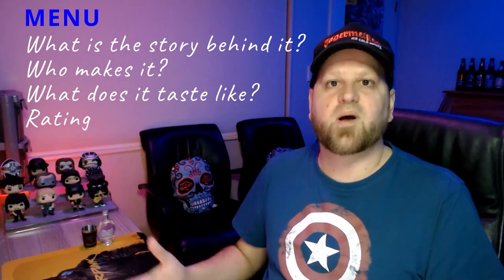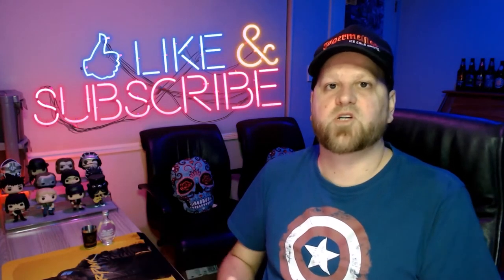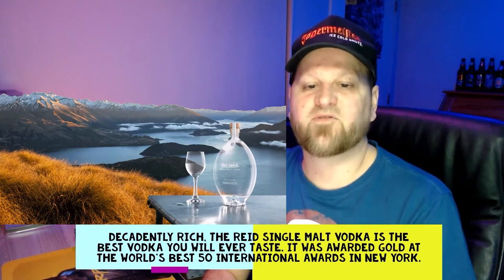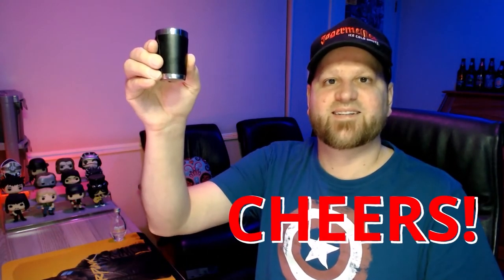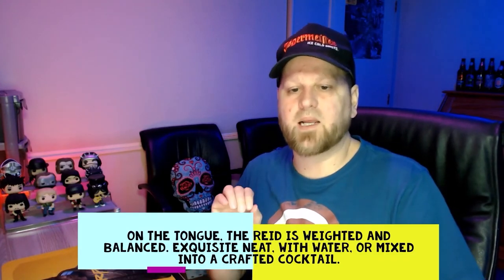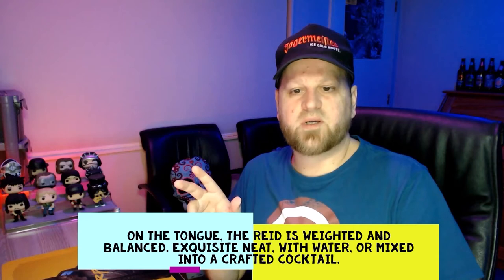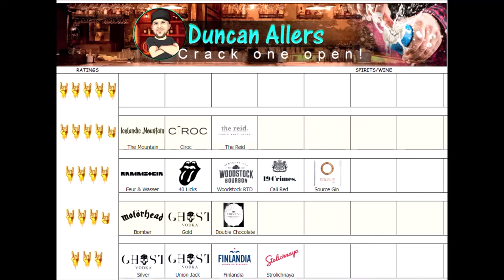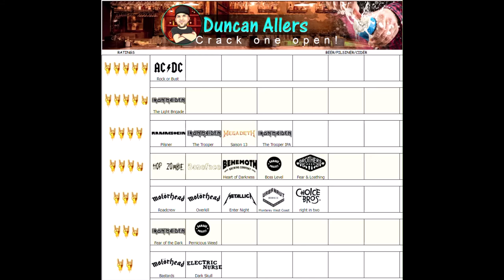FIRST TIME DRINKING - The Reid | Cardrona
The reputation preceded itself so expectations were high when I tried out 'The Reid' vodka from Cardrona.

Checkout the RATINGS  at the end of the video.🍻
Life on Tellus - Off Cuts
I Shall Never Trust Again - Off Cuts
My Great Undoing - Of Men And Wolves
In My Bloodline (Instrumental Version) - Ryan Gillmor
Light Drinking (Instrumental Version) - Divty

 product review channel thereid vodka